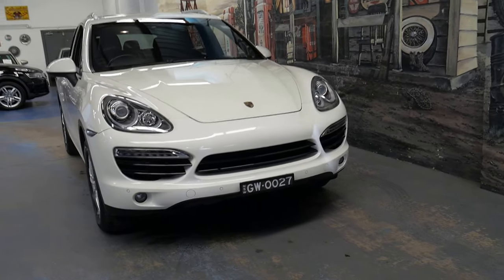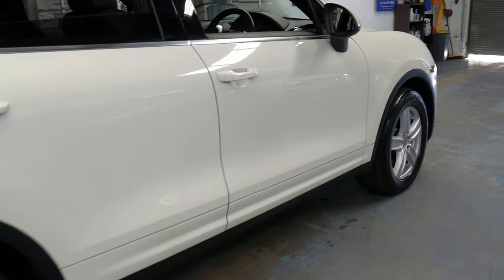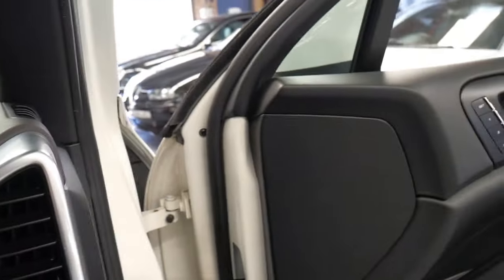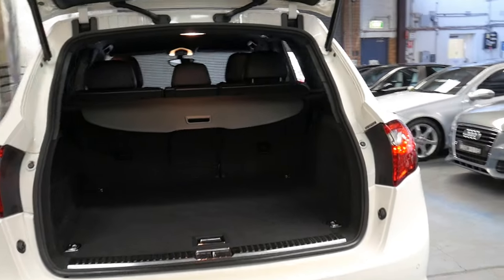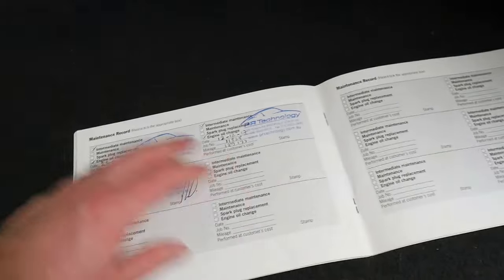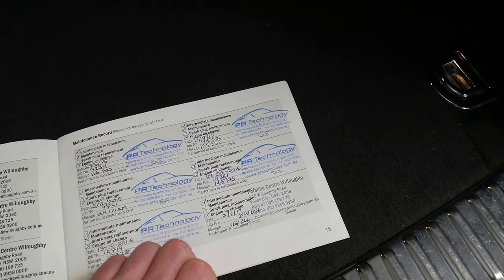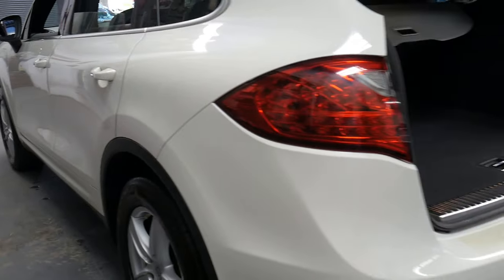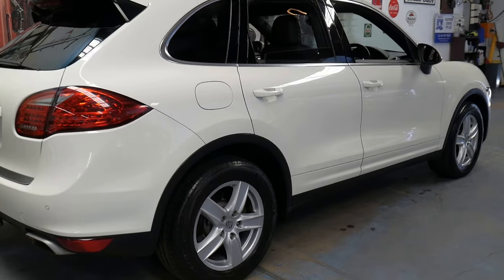Porsche Cayenne Diesel - 2011